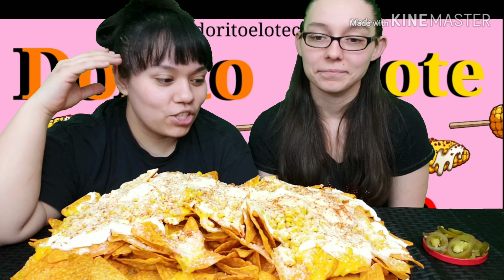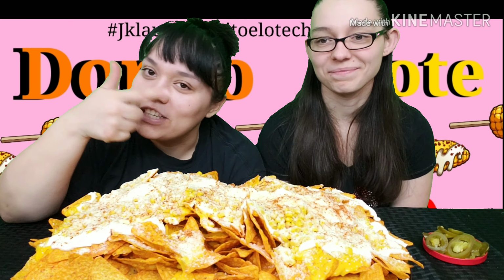JKLAUGHSDORITOELOTECHALLENGE DORITO ELOTE CHALLENGE OVER 3 lbs. (Mukbang)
DORITO ELOTE CHALLENGE (Mukbang)

We hope you guys try this out for yourself! If your like us size it down a bit hahahaha!

Thank you and Remember God is always first!

Next make sure to TURN YOUR POST NOTIFICATIONS ON so you don't miss out on other challenges or videos we throw at you!

COMMENT if your going to try it at home or with friends! Let us know and make sure to Jklaughsdoritoelotechallenge

Go watch some of the other challenges and mukbangs we have!